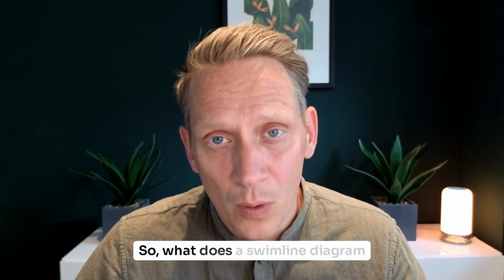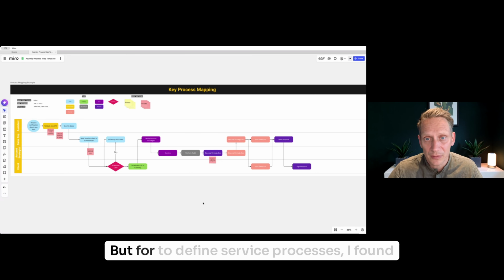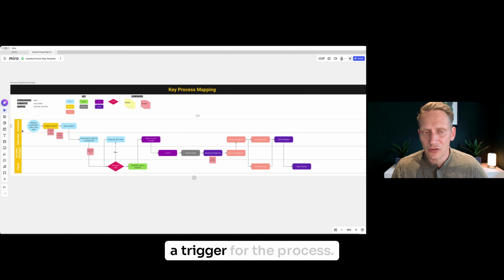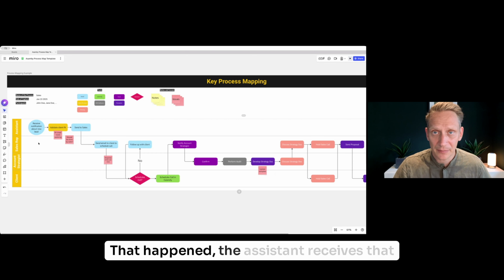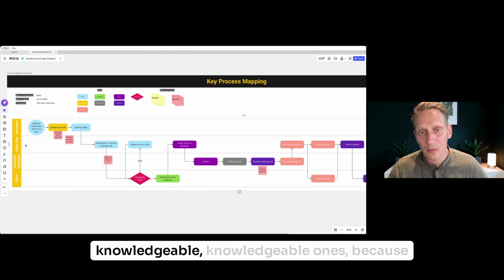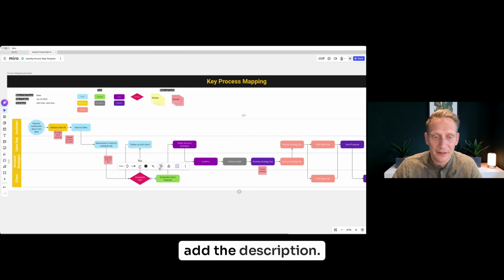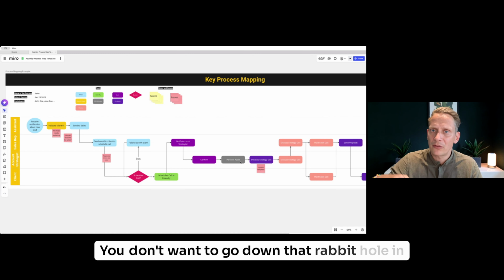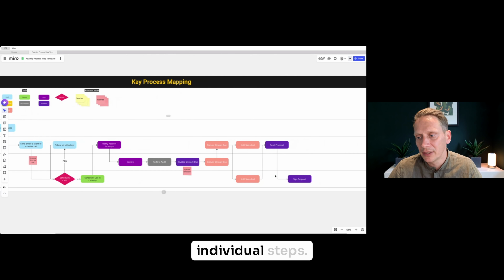How to Map Any Business Process With a Swimlane Diagram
Does everyone on your team have the same understanding of how your business actually runs? If not, the swimlane diagram is the tool for you.
I'm Benjamin, an entrepreneur and fractional COO. The swimlane diagram is one of the most-used tools in my kit, and in this video I walk you through exactly how to map a process with it — using a simple sales process as the example.
Why you need a swimlane diagram:
• Align the team — the CEO's idea of the process is often very different from what actually happens
• Prep for automation & AI — you can't automate a process you haven't defined step by step
• Create a basis for improvement — you need somewhere to document and build an excellent process over time
• Spot handoffs, waste, and over-processing
What you'll learn:
• Setting up lanes for each stakeholder (including the client)
• The 3 shapes you actually need — trigger, activity, decision
• Using color to show which tools are used at each step
• Red & yellow sticky notes to flag issues and add context
• Why you should never map alone — do it with the team
• The 60–90 minute time cap that keeps you out of rabbit holes
• When to break something out into a sub-process
• Why flowcharts are for capture and alignment — not training (use SOPs & videos for that)
⏱️ Chapters
0:00 Does your team agree on how you operate?
0:14 Why you need a swimlane diagram
1:38 What a swimlane diagram does
2:07 Setting up your swimlanes
2:42 The 3 shapes you need
3:10 Mapping the process step by step
3:38 Flagging issues with sticky notes
3:50 Don't map alone — involve the team
4:33 Handling decisions (the diamond)
5:03 The 60–90 minute rule & sub-processes
6:01 After the session: clean up & get approval
6:31 Using it for AI/automation vs. training your team